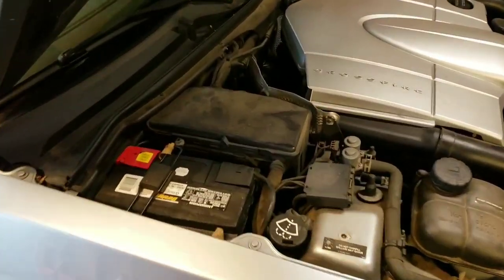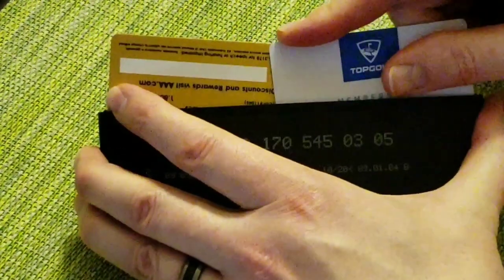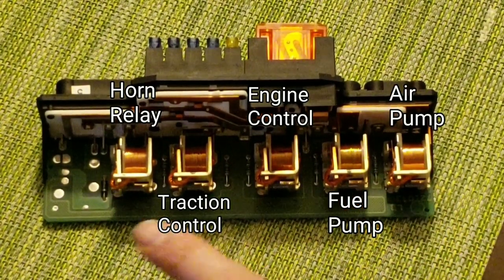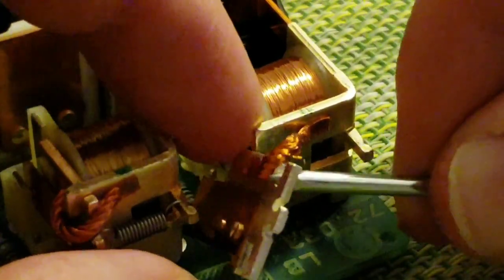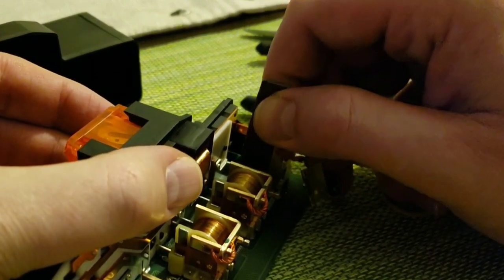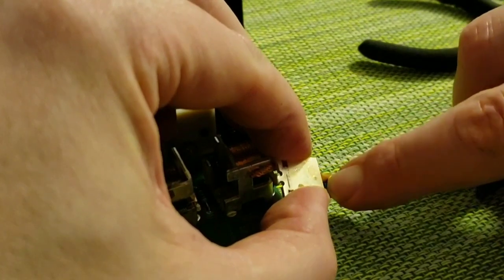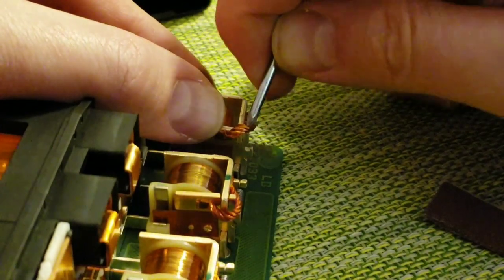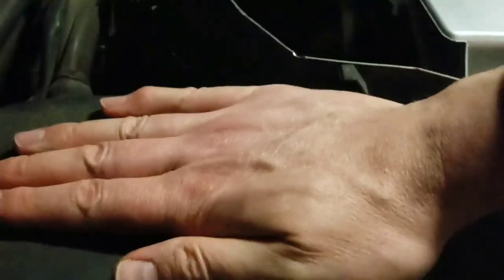RCM (Relay Control Module) Step by Step : Chrysler Crossfire Mercedes Mystery No Start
Mercedes and Chrysler Crossfire RCM RELAY CONTROL MODULE relay refurb, repair, installation, tips, soldering, burnishing, sanding, polishing, cleaning. Fix mystery no start for good